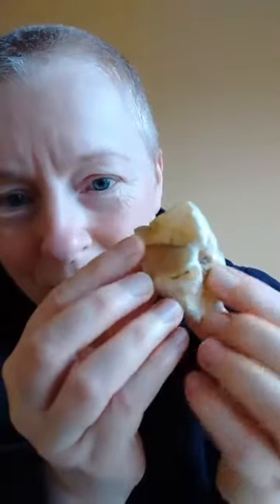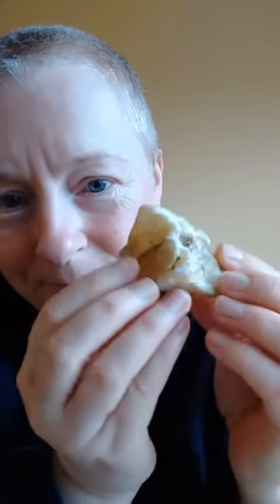The Surprising Reason Why Bad Things Happen To Good People - 27 April 2020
What if the bad stuff that happened to you isn't punishment or a 'lesson'? What if there's actually a reason why things turn out the way they do but you're probably not going to like it?

What if there is a system and there are rules for creating your life? What if you can learn how to make them work for you?

Ready to reprogram your Matrix? Messenger me about 1-1 Coaching, or my safe, private and transformational group coaching space, the Heartfield for Abundant Manifestation.

Want to work with me, or give a little back to support my daily coaching Lives? for details, and thank you!